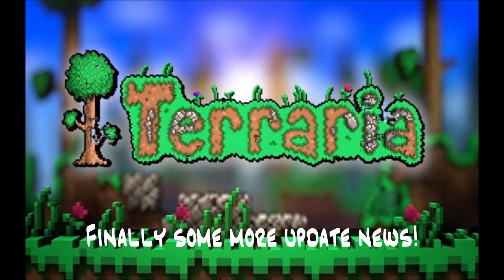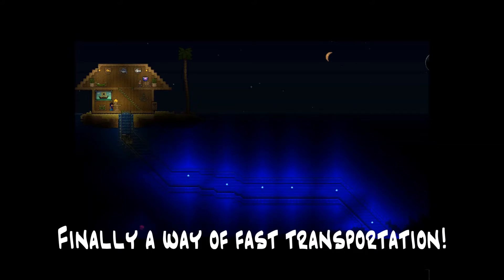Terraria News - Minecarts, Fishermen, and Consoles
The full minecart video can be found on terraria online if you are interested.  Hopefully 505 games will release the next patch soon, as the game is very broken right now